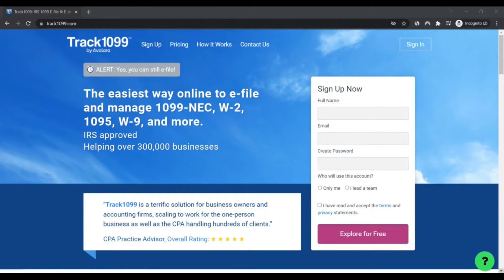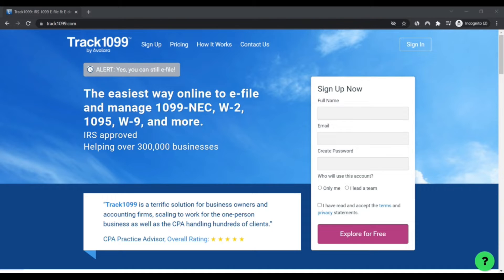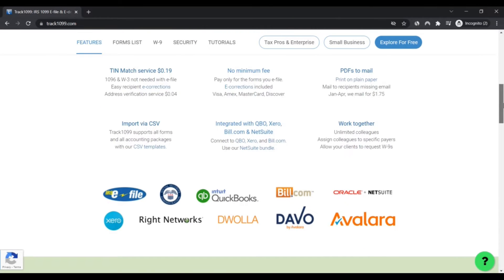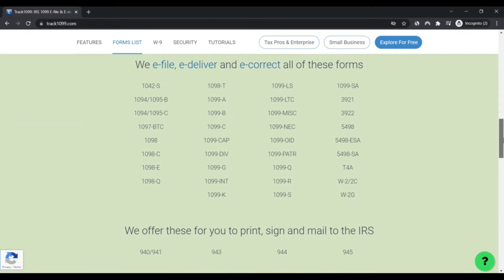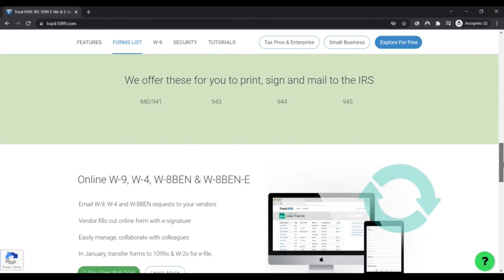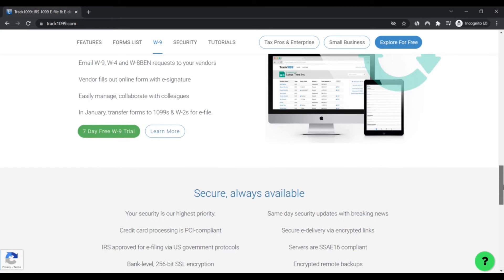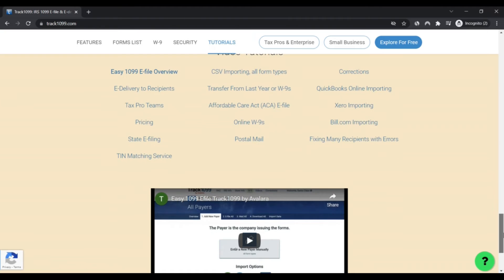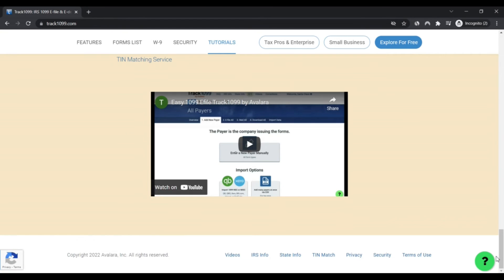Track1099 ! Track1099 Reviews ! Track1099 Com Reviews ! Track1099.Com Know if is Scam or Legit ?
track1099.com is quite likely not a fraud but legit and trustworthy.

Our algorithm gave the evaluate of track1099.com a comparatively high score. We've based this ranking on the information we ended up capable to gather with regards to the site online like the country by which the website is hosted, if an SSL certificate is utilised and testimonials located on other websites.